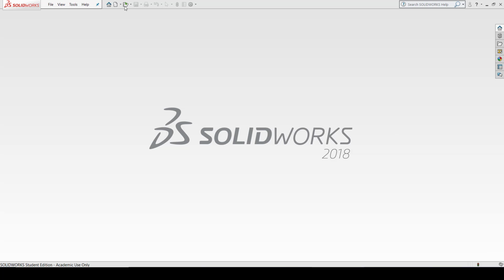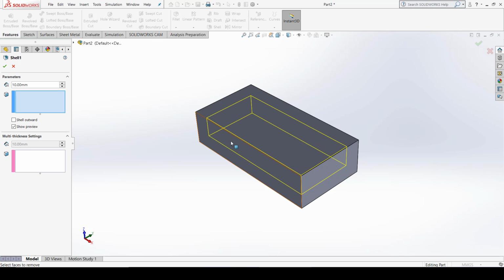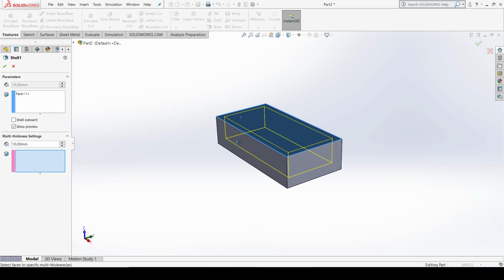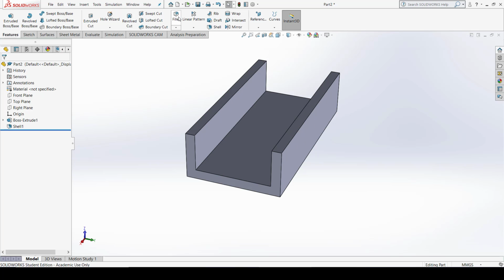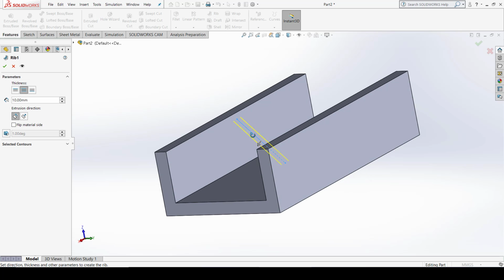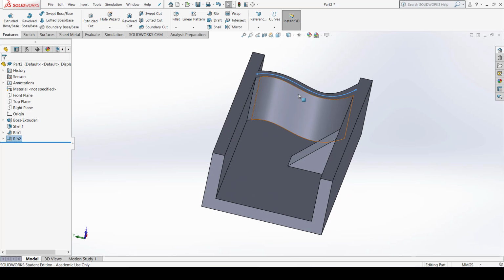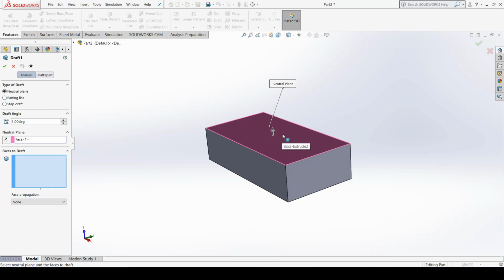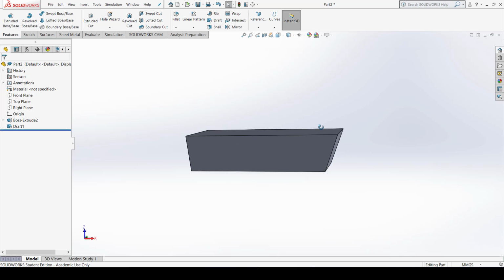SOLID WORKS TUTORIALS - 11 - 3D Module - Rib, Shell & Draft